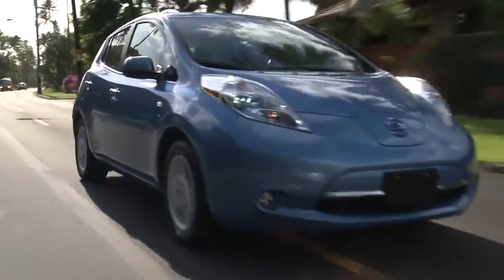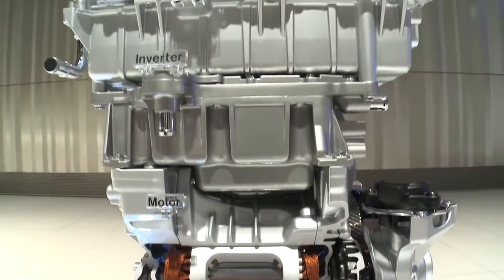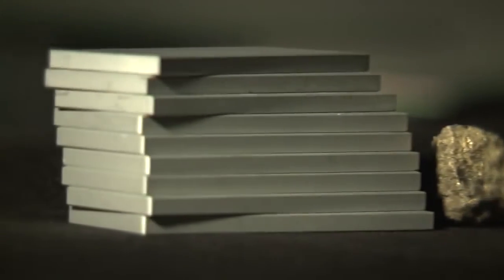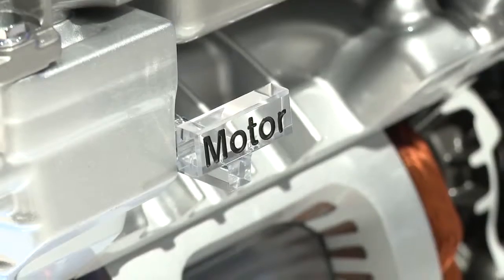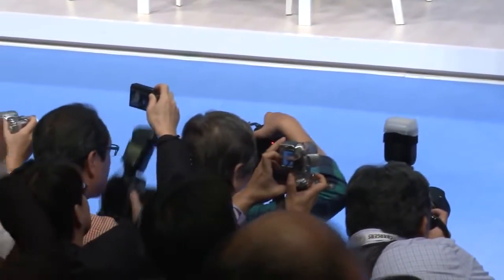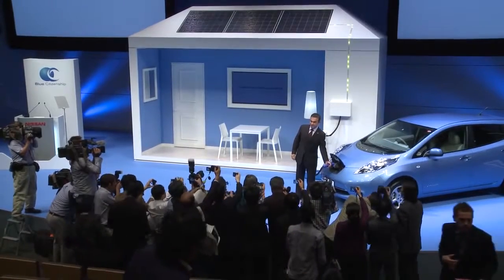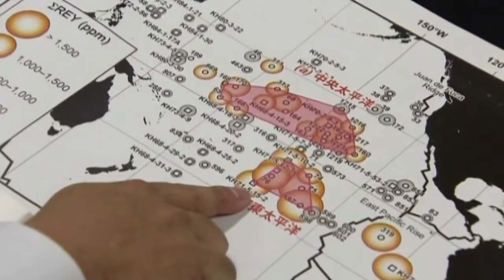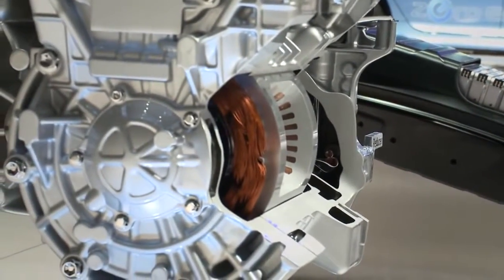Fewer Rare Earths Build a Greener LEAF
The latest version of the Nissan LEAF, introduced in Japan in November, has a new electric motor using 40% less of the rare-earth mineral dysprosium - without affecting performance.